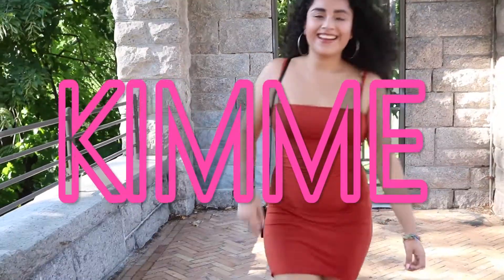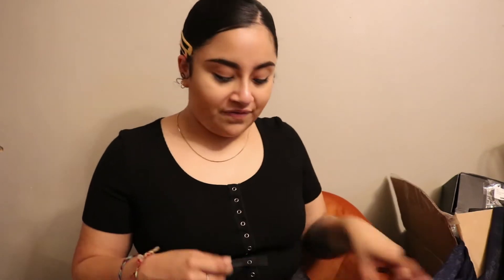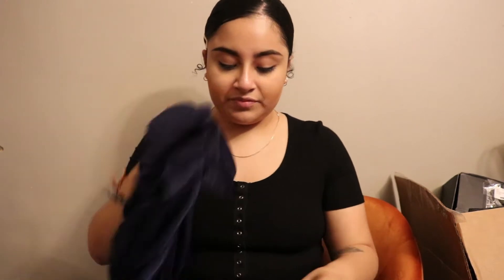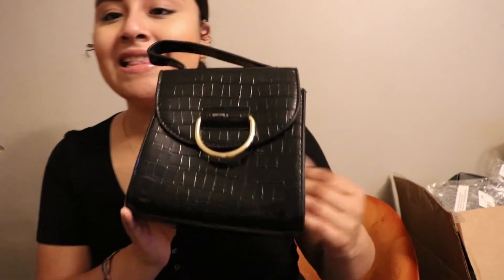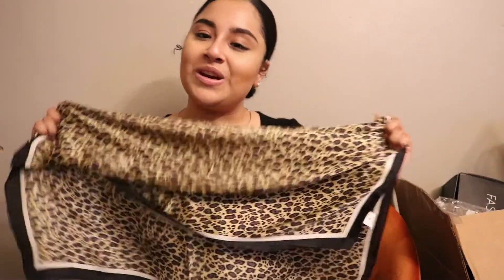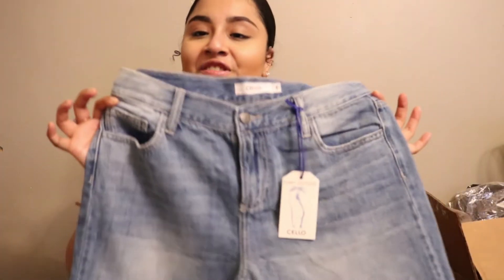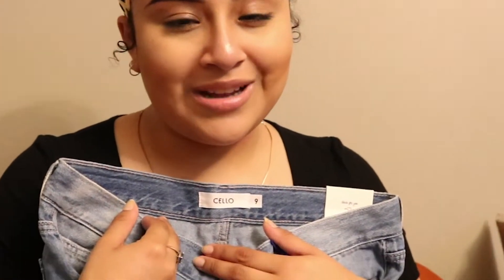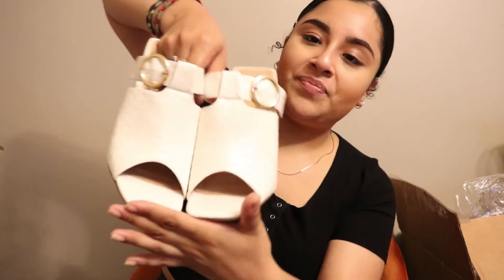Another Fashion Nova Haul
Hope you all enjoy this Fashion Nova haul! Before buying all that Fashion Nova don't forget those discounts and save them coins!

Title: Jungle Juice by Wataboi